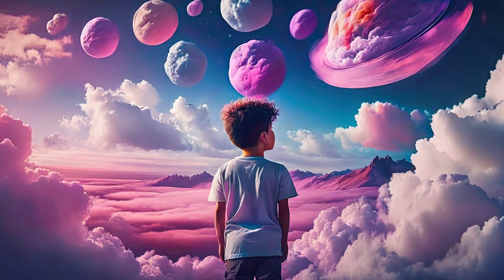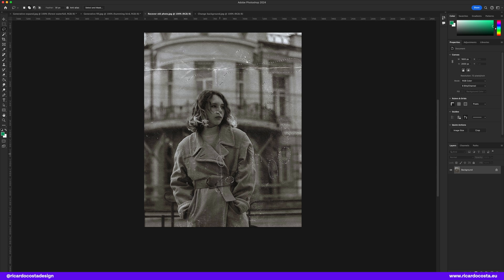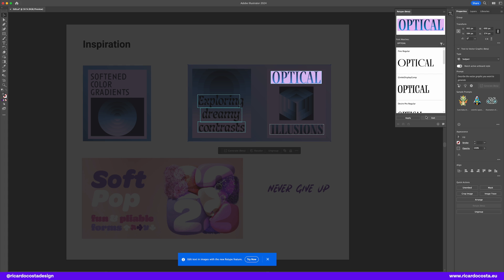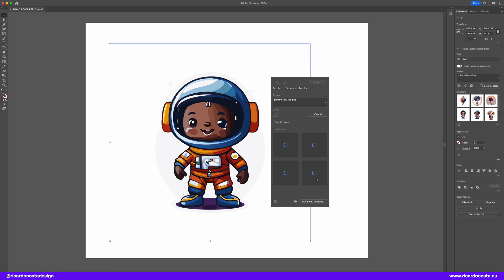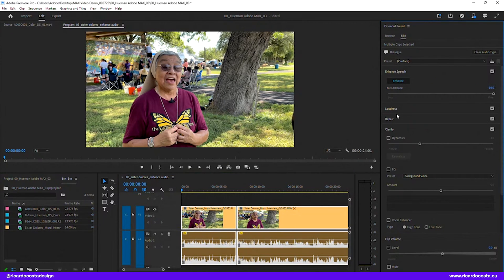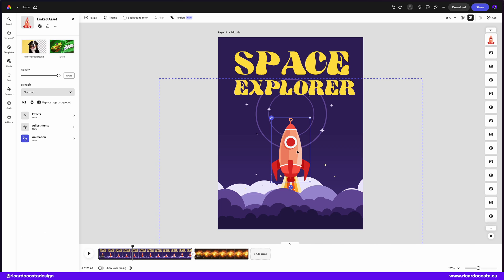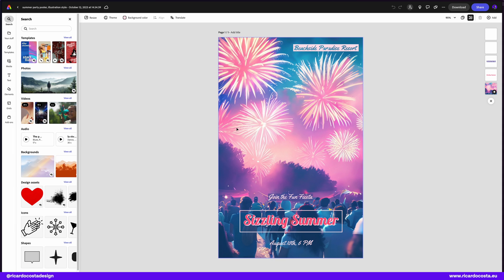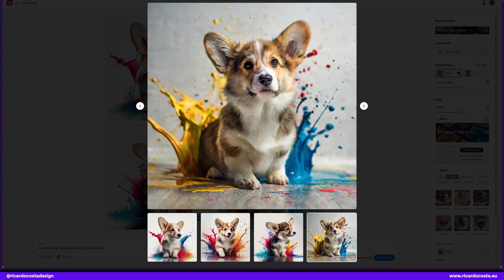Adobe Updates with AI that will BLOW your Mind! Adobe MAX Highlights 2023.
Get ready to dream bigger. These are some of the awesome new features that Adobe announced in the Adobe Max event.

A lot of AI Firefly-powered features in Photoshop, Lightroom, Illustrator and Adobe Express.

CHAPTERS
0:00 Intro
0:17 Photoshop generative expand
0:47 Generative fill
2:59 Lightroom Point color
3:26 Lightroom Lens blur
3:41 Illustrator
4:02 Retype tool
4:42 Generative recolor
5:15 Generate vectors
6:24 Generate patterns
6:52 Premiere Pro
7:06 Automatic transcription
7:23 Select text to timeline
7:42 Filler words removal
8:14 Enhanced sound
8:36 Adobe Express
9:00 Create template using illustrator file
9:25 Animate template
10:18 Edit timeline and add video
10:46 Resize and duplicate tool
11:09 Content schedule
11:37 Translate feature
11:58 Text to template generative feature
12:44 Adobe Firefly